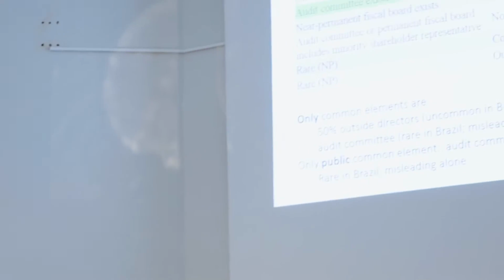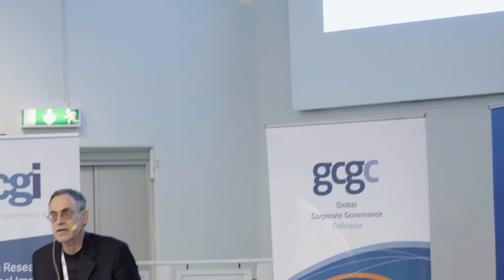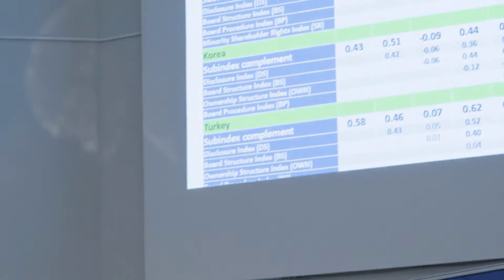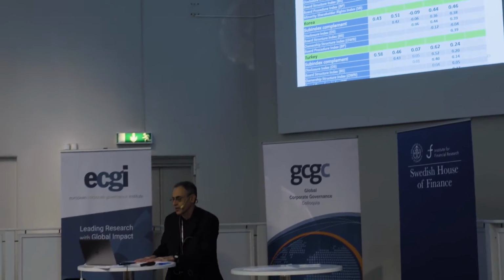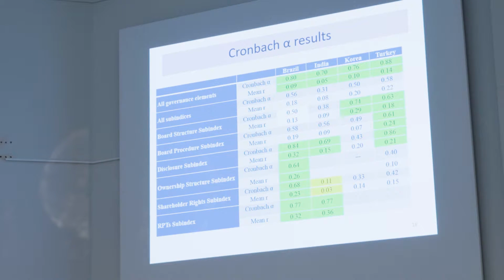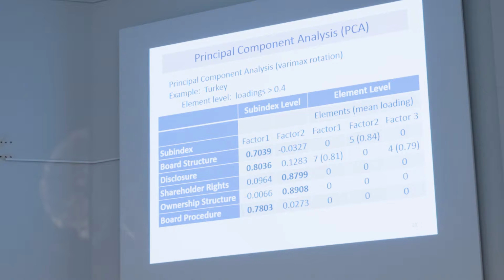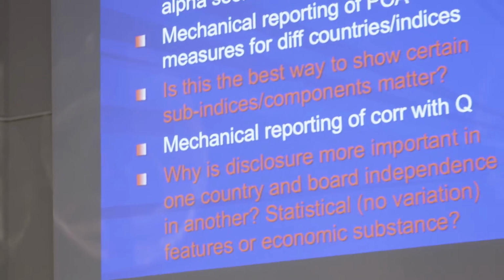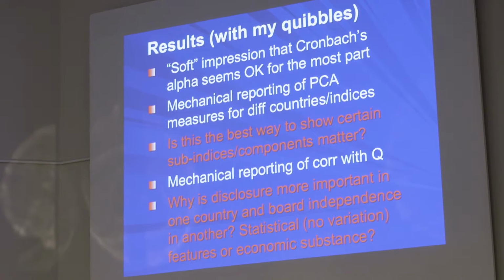Corporate Governance Indices and Construct Validity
Prof. Bernard Black (Kellogg School of Management) presents his paper on “Corporate Governance Indices and Construct Validity" at the 2016 GCGC Conference in Stockholm. Discussion of the paper is then presented by Prof. Yishay Yafeh (Hebrew University of Jerusalem). The paper and slides from this presentation can be downloaded